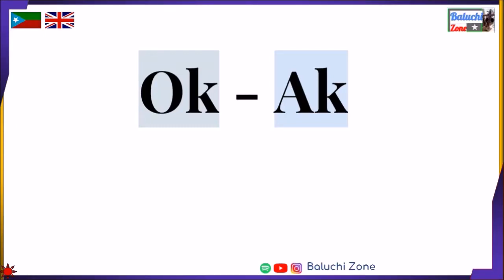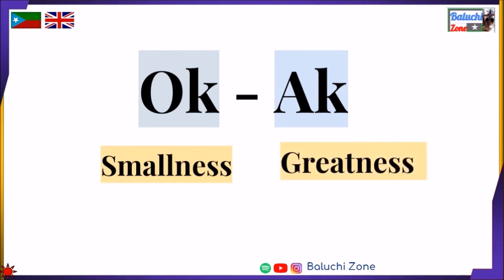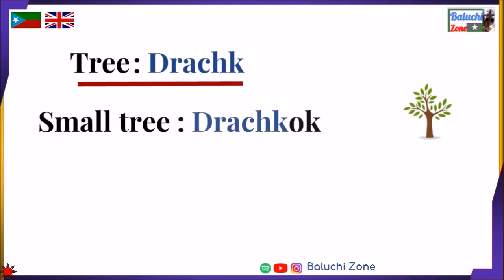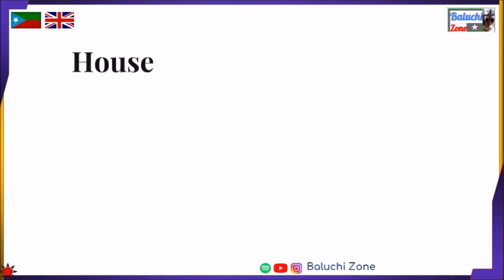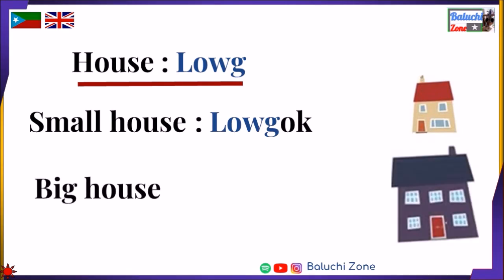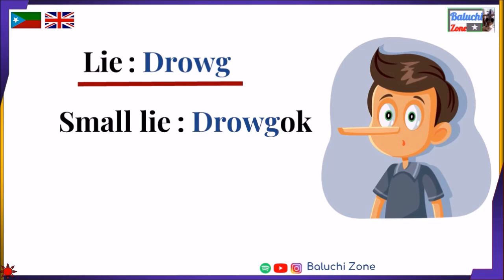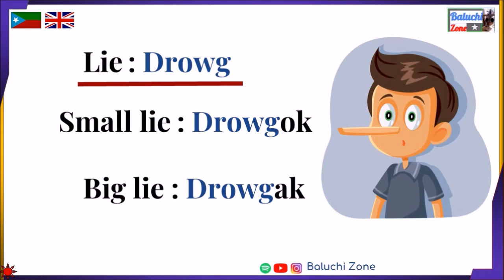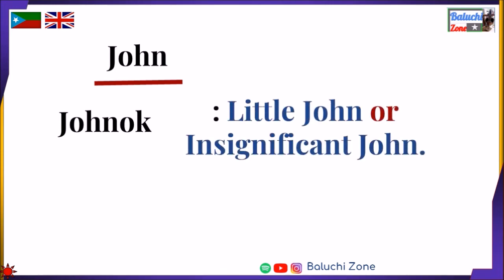Learn Balochi language - The ''Ok'' & ''Ak'' formula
This video will showcase the ''ok'' and ''ak'' tag along words that signifies the smallness and greatness of any word in the Balochi language.

You can apply the ''ok'' and ''ak'' formula to any words in the Balochi language. However, we need to be cautious when applying it to names. For example, we have the name:
John. If we add ''ok'' to his name as in ''Johnok'', it would mean ''little John'', which can be used in a cute and loving way. But this can also be used to offend John. ''Johnok'' can be belittling,  disrespectful and that you view John as insignificant, that he doesn't matter.

Same thing with ''Johnak''. It would translate to ''big John''. Again this can be used in a cute and loving context..but there's also a rude side to it. ''Johnak'' showcase the inflated hate you have for John. The ''ak'' here illustrates the hatefulness you feel toward the person.

Baluchi Zone 2022.